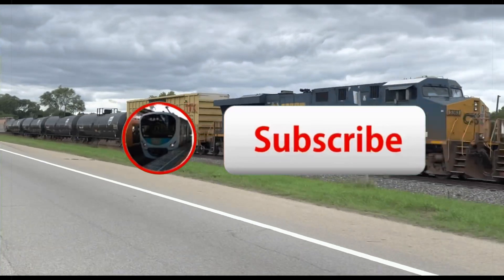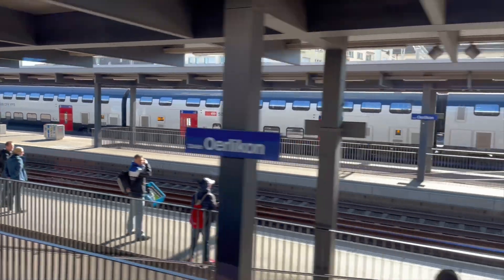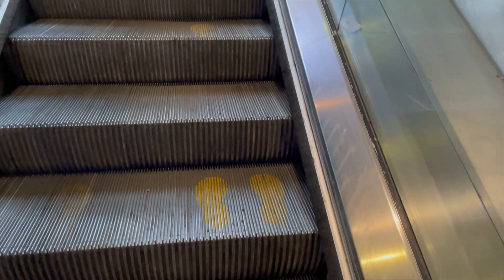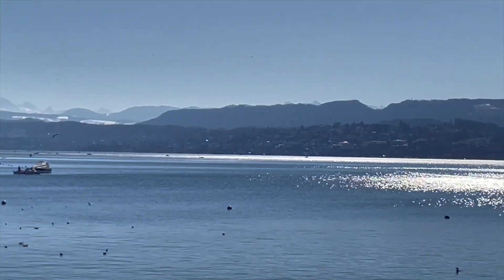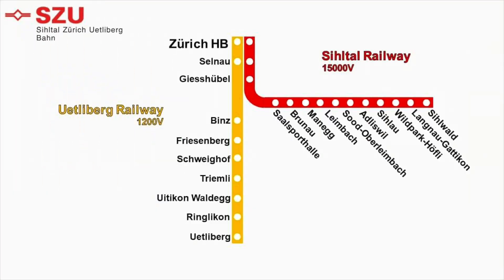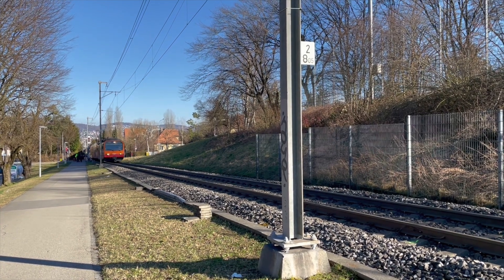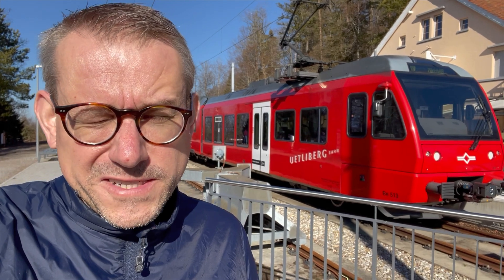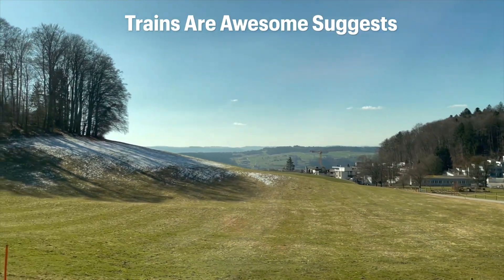The Uetliberg Railway in Zürich, Switzerland | Why This Train has Pantographs on the Side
Today we are in Switzerland's largest city, Zürich. Switzerland has one of the best railway networks in the world. Not only are the trains in Zürich efficient, all over the country you can find unique railroads that have used clever solutions to overcome the challenges of climbing mountains. The Uetlibergbahn is no exception. These trains run from an underground terminal underneath Zürich HB (the main station), up the Uetliberg Mountain. It is the steepest standard-gauge adhesion railway in the world. It is operated as line S10 of the Zürich S-Bahn, by company Sihltal Zürich Uetlibergbahn (SZU). The SZY also operates line S4, the Sihltal Railway. Both lines share tracks under the city center, but use very different voltages. How do they fix this problem? Different electrical wires, with the pantographs of the Uetlibergbahn trains placed on the side of the roof to collect this current. Enjoy the views on top of the Uetliberg Mountain!

Chapters
0:00 Introduction
0:43 Riding Line S9 (SBB)
3:52 Arriving at Zürich HB
5:42 Exploring the upper level
6:43 The beautiful city
8:37 Boarding the Uetlibergbahn (S10)
9:52 Dual Voltage Explained
11:11 Up the steep tracks to the Uetliberg
14:00 At the top